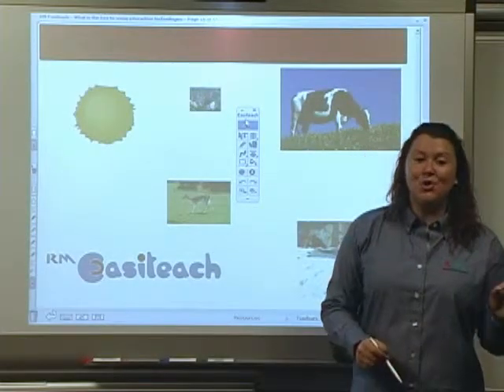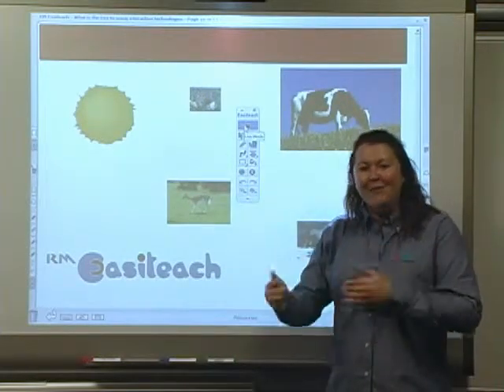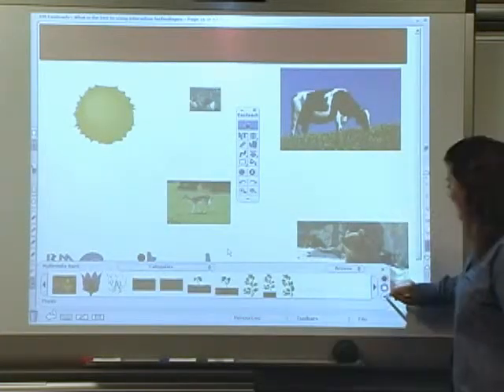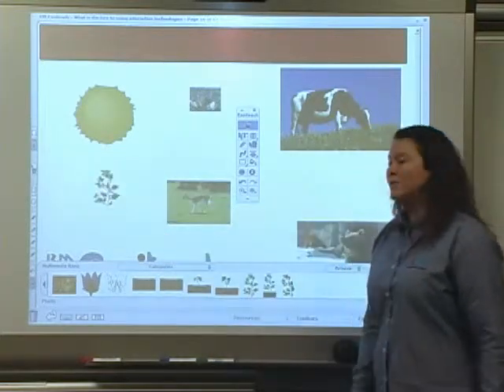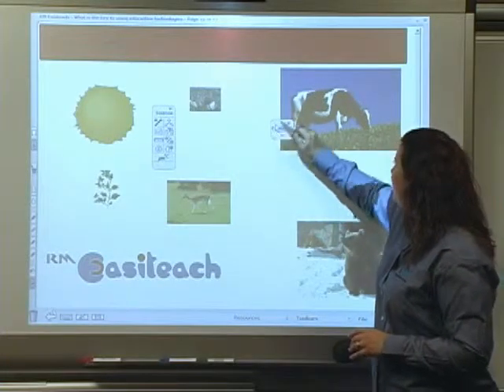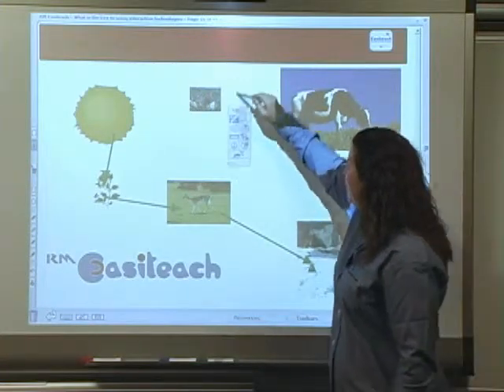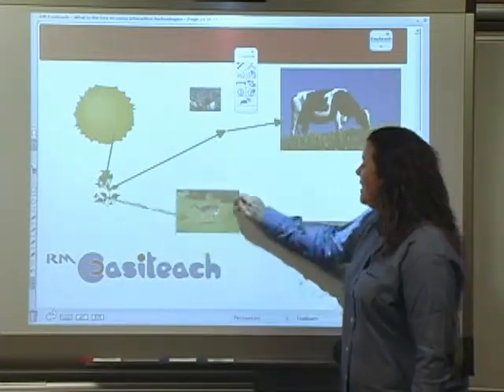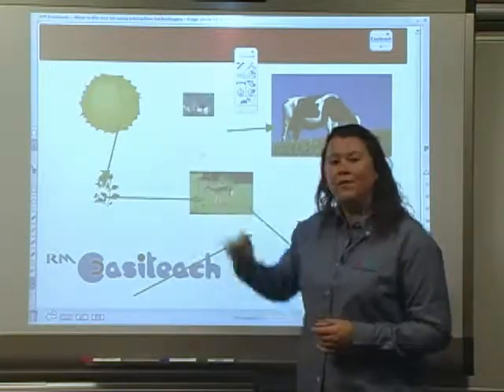M Education Easiteach Science Tool Bar Overview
RM Easiteach Science Tool Bar Overview -

Dynamic